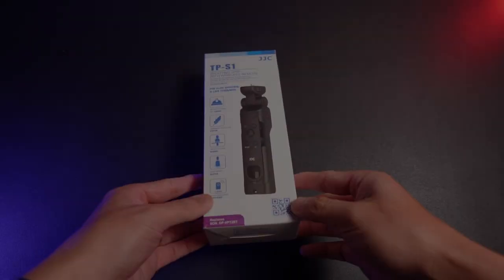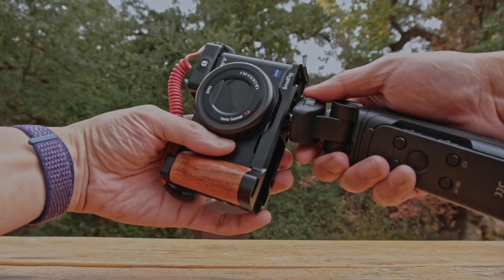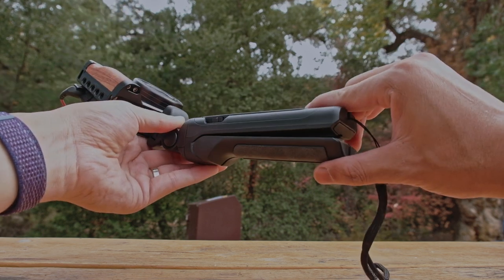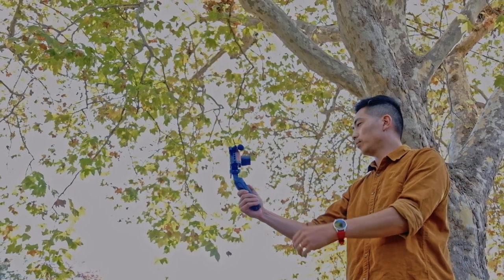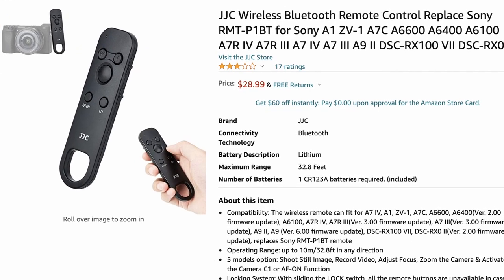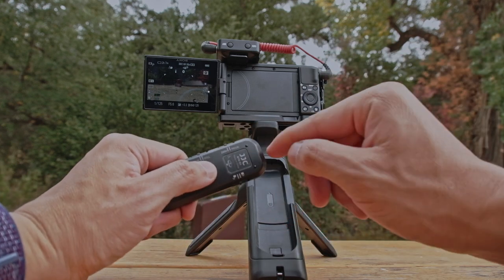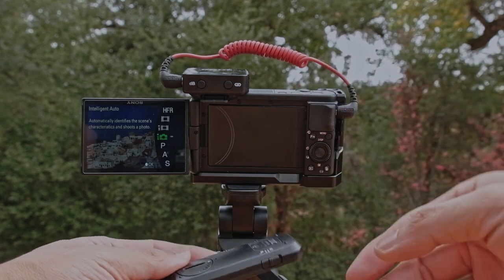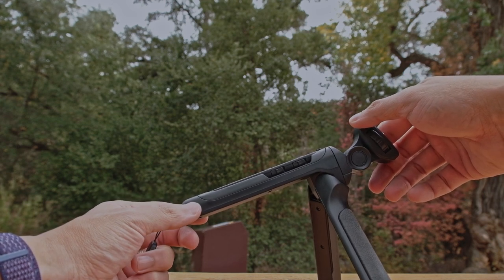[Review] JJC TP-S1 Wireless Bluetooth Remote Shooting Grip and Mini Tripod for Sony ZV-E10 & ZV-1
Reviewing the JJC bluetooth remote vlogging tripod grip for Sony mirrorless cameras. I ended up returning the grip because of major flaws listed in my video. I hope this video will help you decide when you are considering this product versus the official Sony version!

JJC TP-S1 Wireless Bluetooth Remote Shooting Grip and Mini Tripod for Sony ZV-E10 ZVE10 ZV-1 ZV1 RX100 VII RX100VII A6100 A6600 A1 A7C A7R IV A7RIV A7S III A7SIII Vlog Camera